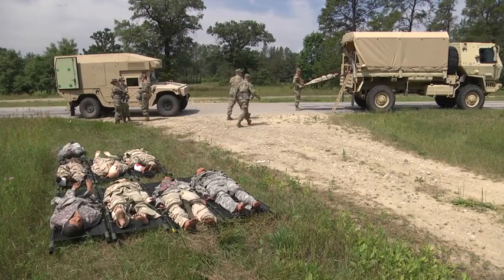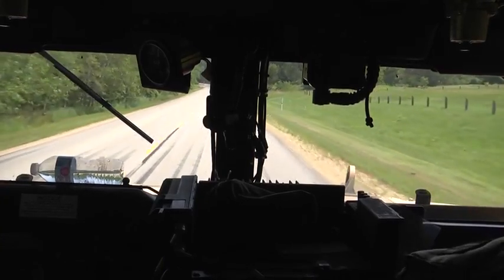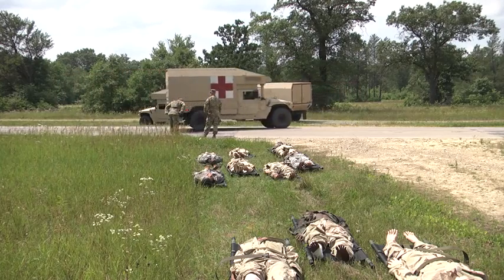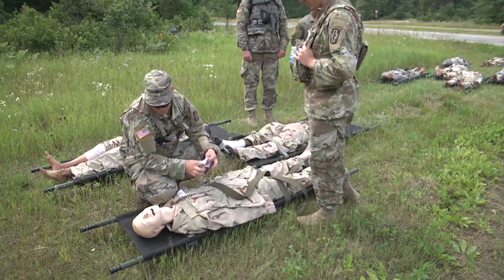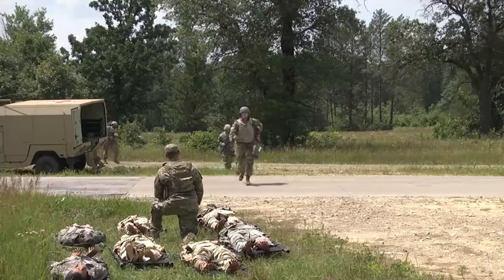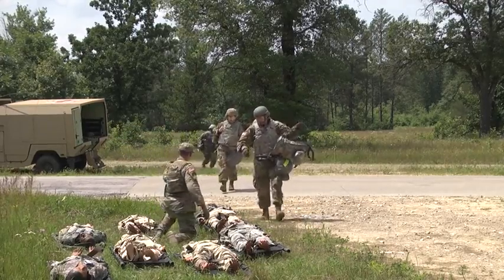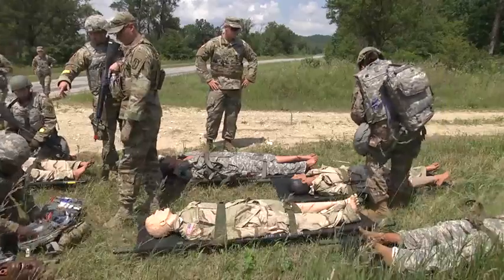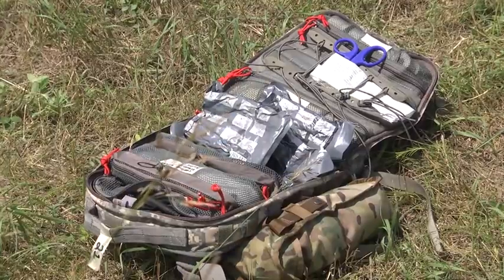Army Reserve Effects and Enablers (2019) 🇺🇸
🔴 [Author]:
Video by Staff Sgt. Michael Gresso

🔴 [Unit]:
209th Broadcast Operations Detachment

🔴 [Location]:
Wi, United States

🔴 [Description]:
Shown First CPL Shane Higgins with the 328th Combat Support Hospital , Salt Lake City, UT describes a notional mission in which medics respond to.  Second Interview SGT Victor Guerrero from San Antonio, TX with the 7306th MESB, describes in more detail what makes the Effects and Enablers important to training.

🔴 [Tags]:
Army Reserve, Global Medic, Ft Mccoy, 328th CSH, END19, 7306th MESB

🔴 [VIRIN]:
190725-A-IT956-1001